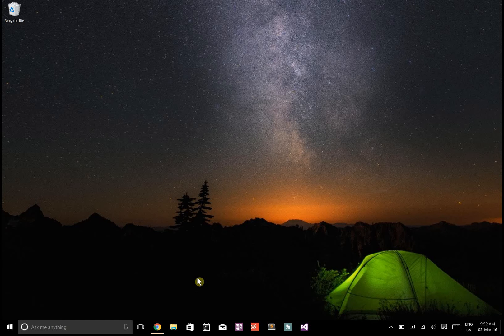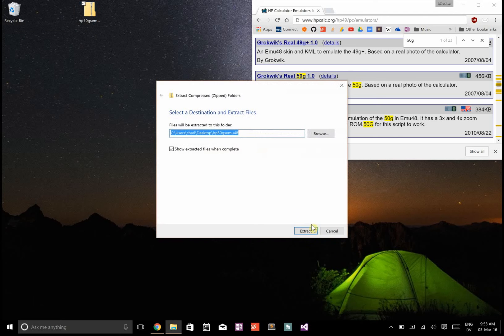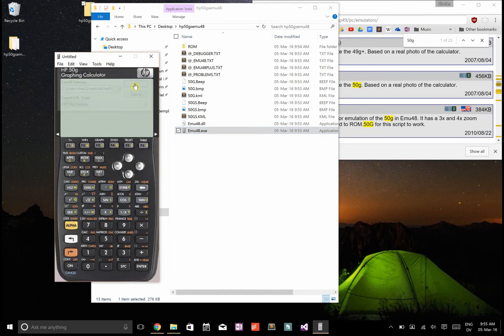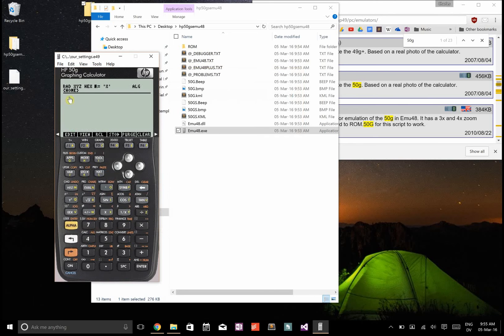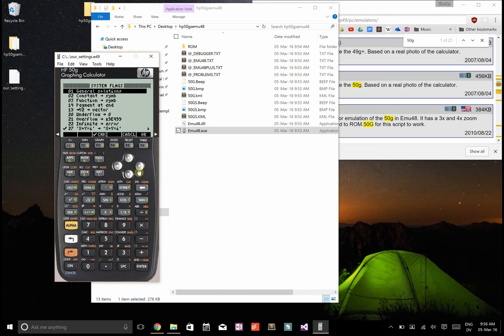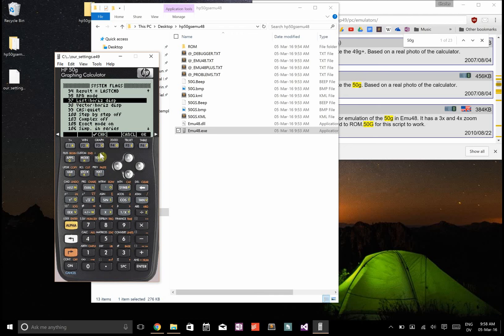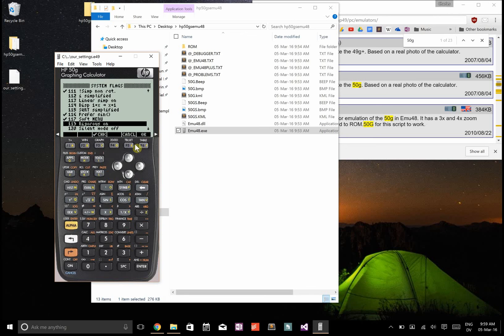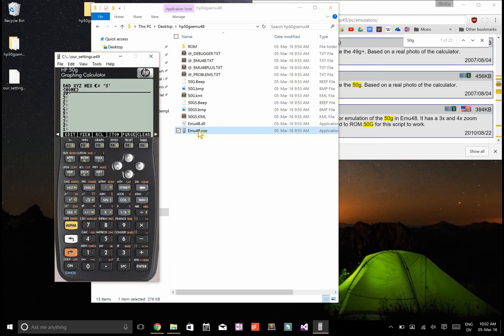How to Set Up HP-50G Emulator on PC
This video shows how to install and use the HP50G emulator on a PC. I also show some of my preferred flags and options so that when I do HP50G tutorials in the future it's clear what I've done to configure it to look how it does.

I'm so used to the HP50G to solve integrals/derivatives and linear systems and work with complex numbers that I prefer to use it on the computer than even computer programs.